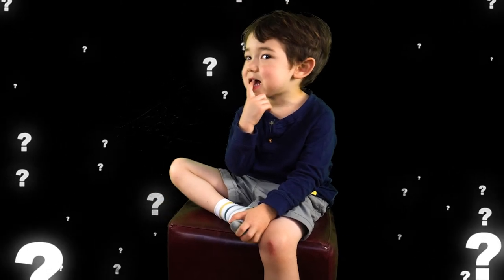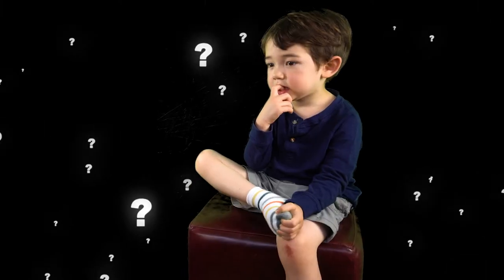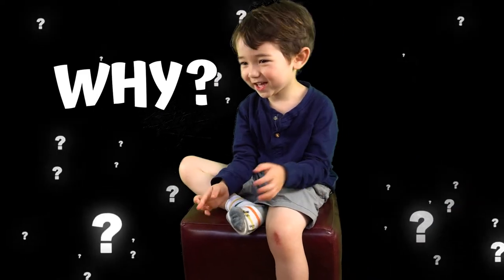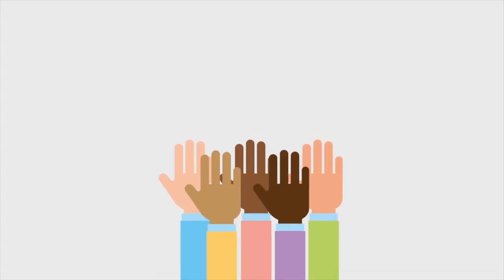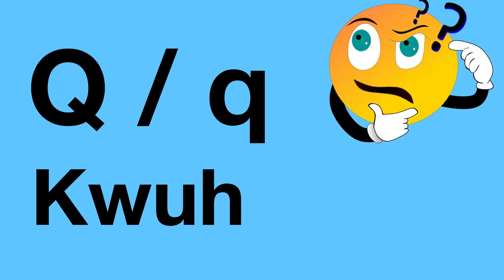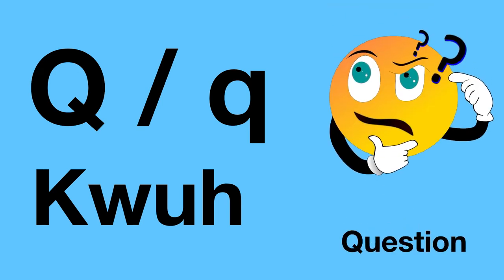ABCs for kids | Alphabet sounds | Phonics Letter Q | English ABCs and Phonics for Kids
ABCs for kids used phonics to help children learn the alphabet and how to use it. It is easier to learn ABCs for kids with Phonics and real world examples of usage so children learn faster and remember more easily.  In this ABCs for kids video series (1 video covering each letter of the alphabet) we use Phonics to sound out the letter and focus on each letter of the alphabet in turn, showing real life examples of several words that begin with each letter.  Learning new words that begin with each letter is more fun and easier when real world examples are used.  Each word has video clips showing what the subject associated with the letter means and discovering some information about that subject.  ABCs for kids is a great way for children to learn the alphabet and how to pronounce words beginning with each letter.  Children learn letters and pronunciation faster when the letters are related to real things that they can relate to in a real world environment.

Educational and fun way for parents and kids to work through a Phonics led method to learn the alphabet and new words together, helping to improve vocabulary, language and communications skills and building confidence and engagement; all driving early child development across a range of areas.

Check out our YouTube channel for more educational videos for toddlers, Preschoolers and early Primary levels